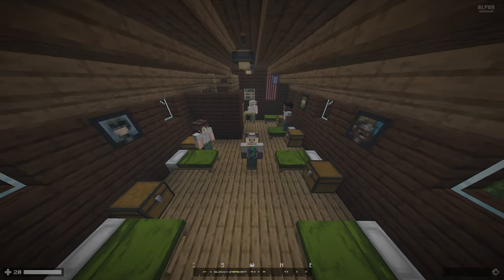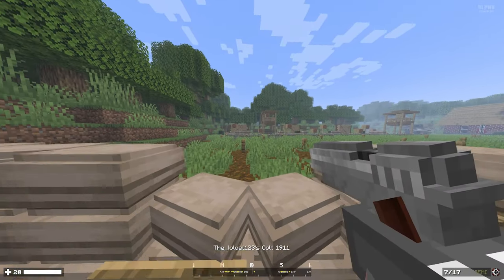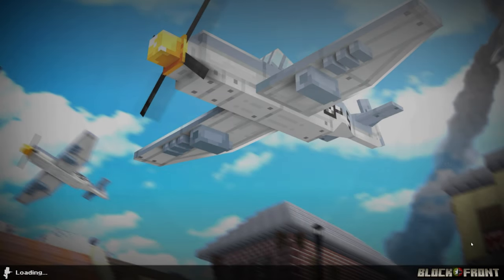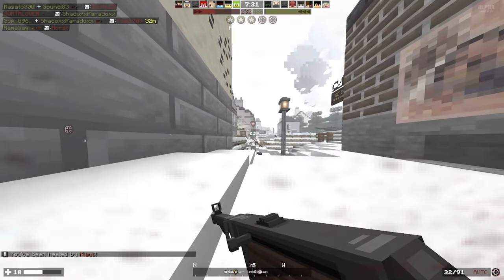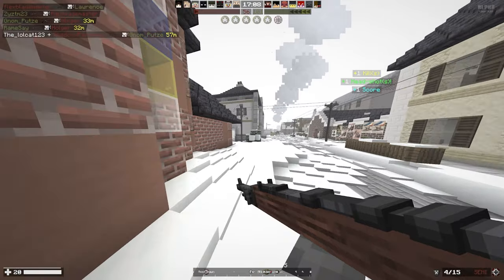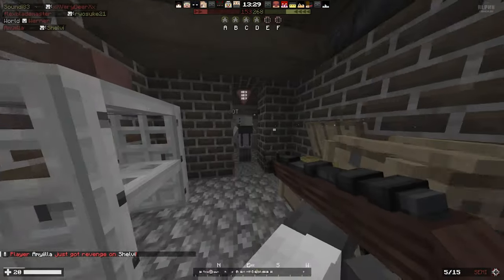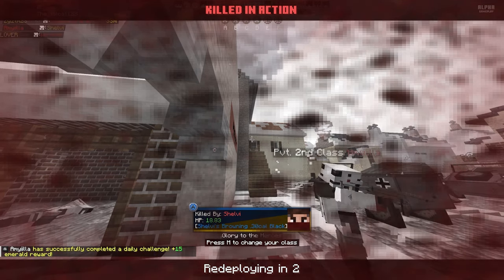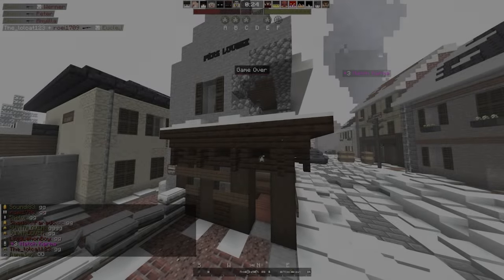Minecraft | TOP 1 BEST GUN MOD (New Guns, Mini game and MORE !!) | Mod Showcase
Summary:
in this video i review the blockfront mod for minecraft 1.20., this mod includes dozens of different building blocks, as well as weapons in the form of guns, knives, bombs and MORE ! . Furthermore, this mod also includes an awesome minigame feature that you can hop into straight after you complete the "bootcamp" tutorial of the mod. After completion you will unlock the ability to play Call of Duty style game modes such as TDM, Domination, Free For all and much more ! This is one of the best mods i have ever seen on minecraft however its only in alpha version at the time of making the video. Furthermore, this means that there could potentially be future changes to how the mod works and perhapse may differ from the content which i show in the video.